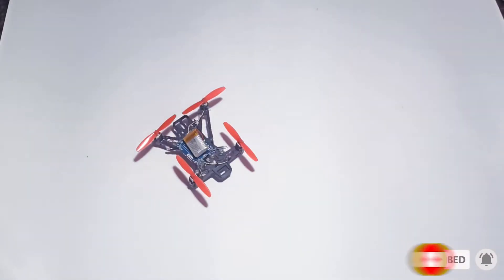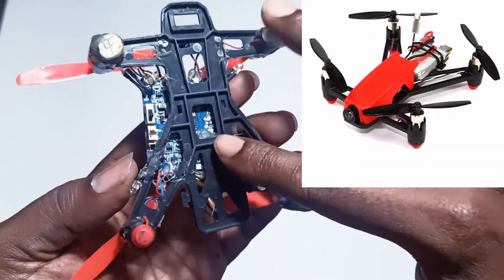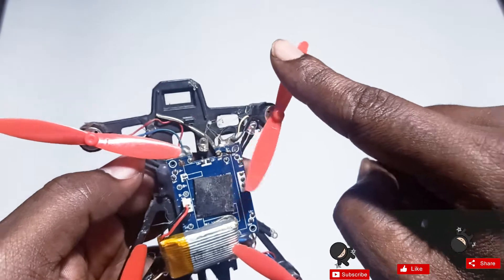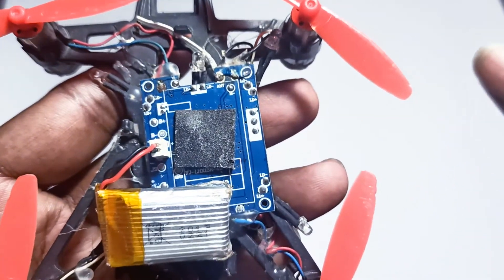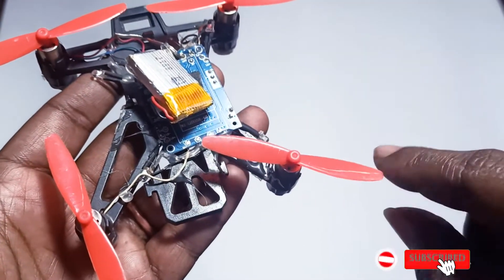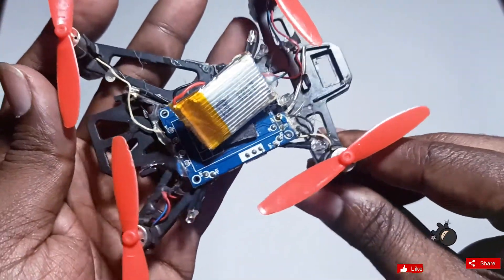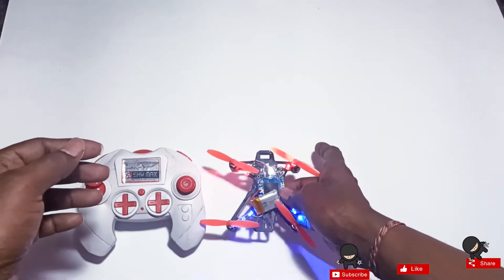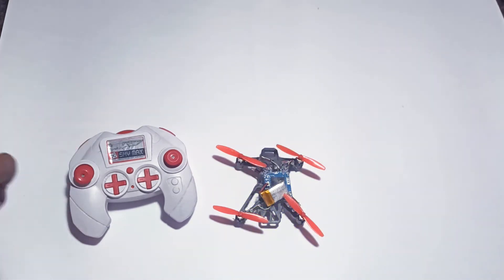How to make Drone using old parts